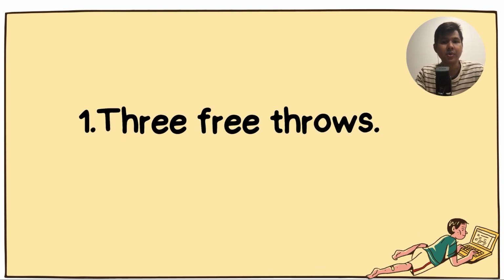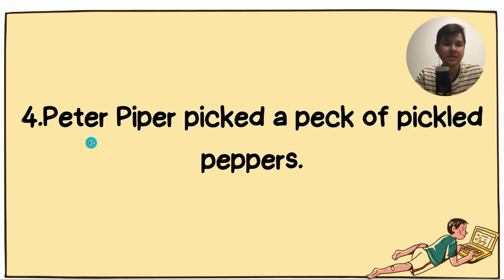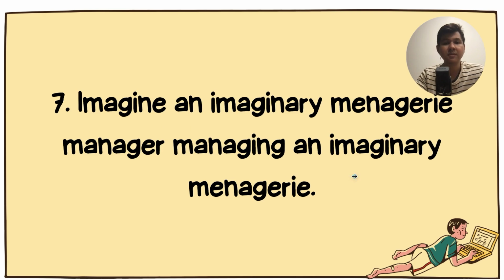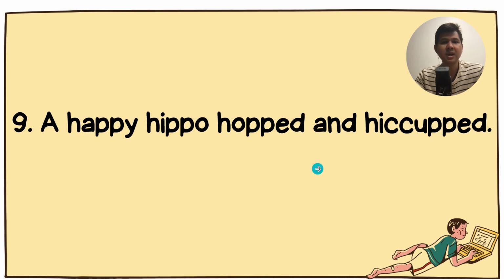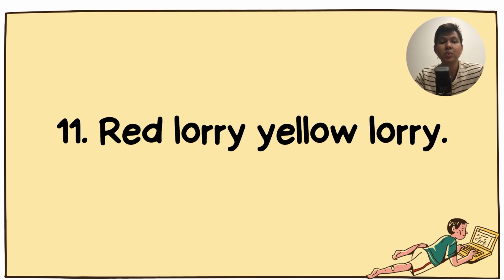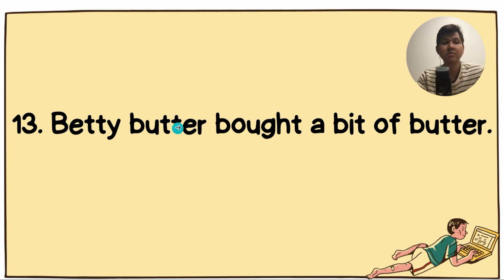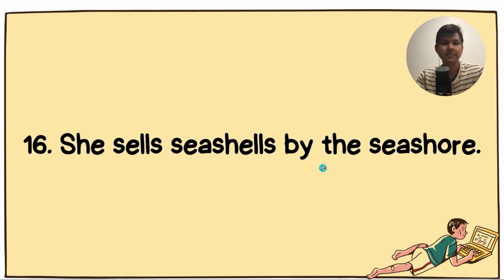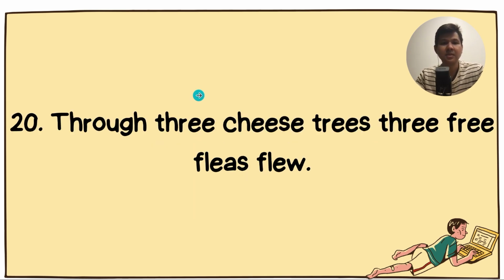"I got Pte Speaking 90 because I practiced 20 English tongue twisters"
I got Pte Speaking 90.✌️Practice Pte Speaking with me:)

"20 English tongue twisters to practise and improve your English pronunciation."

Listen carefully and repeat.

I will share all tips and tricks for Pte Speaking Section✌️

❤️Download my FREE PTE Speaking 90 Ultimate Guide here!!! 👍

Do you want to join my Pte Speaking Masterclass?

Credit: @Pronunciationwithemma